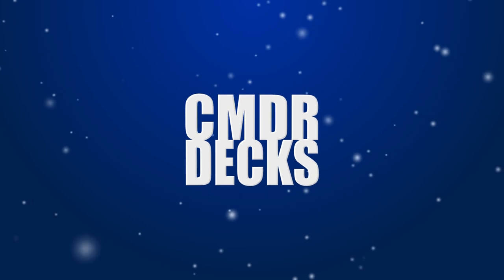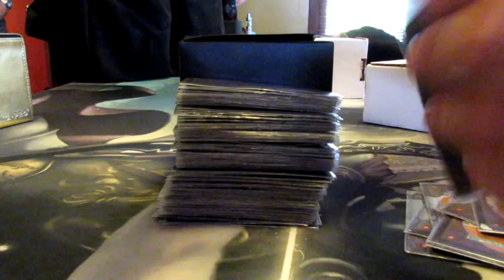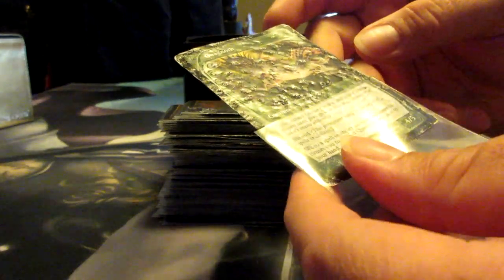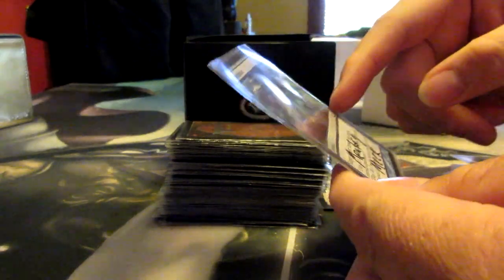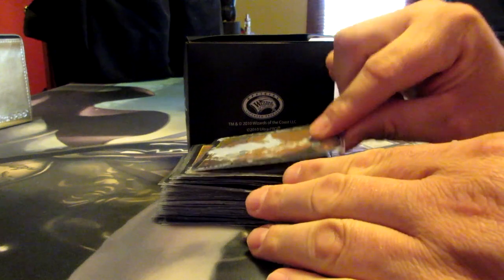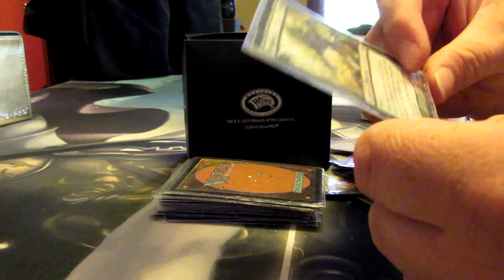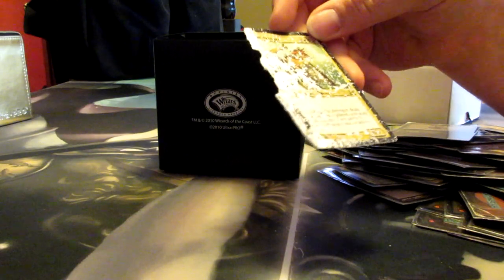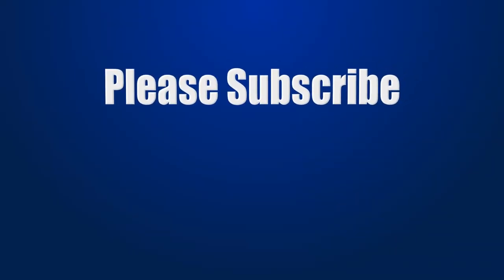Mr. P's Cromat Laundromat CMDR Deck [EDH / Commander / Magic the Gathering]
For more from Mr. P follow him on Twitter @thingsMrPthinks

Cromat Laundromat Deck List

Mystical Tutor
Blood Crypt
3 Forest
Marsh Flats
Animar, Soul of Elements
Skullclamp
7 Island
Gitaxian Probe
3 Mountain
Bringer of the Red Dawn
Massacre Wurm
Shivan Oasis
Rith’s Charm
Seraph
Daybreak Ranger
9 Swamp
Birds of Paradise
Plague Wind
Contested War Zone
Putrefy
Cultivate
Consecrated Sphinx
Pelakka Wurm
Quagnoth
Grim Backwoods
Temple of the False God
Lonely Sandbar
Wrath of God
Conundrum Sphinx
Faithless Looting
Shivan Gorge
Armadillo Cloak
2 Plains
Far/Away
AEther Vial
Into the Roil
Quicksilver Amulet
Patron of the Orochi
Chromatic Lantern
Inspiration
Magus of the Future
Clan Defiance
Myr Battlesphere
All Suns’ Dawn
Time Stretch
Fire Imp
Bringer of the Black Dawn
Conquering Manticore
Amugaba
Jarad, Golgari Lich Lord
Sacred Foundry
Swords to Plowshares
Shadow of Doubt
Azusa, Lost but Seeking
Jace, Memory Adept
Dimir Guildgate
Marshal’s Anthem
Toil/Trouble
Godless Shrine
Henge of Ramos
Sol Ring
Scalding Tarn
Elvish Visionary
Ajani Goldmane
Sulfur Falls
Thawing Glaciers
Kozilek, Butcher of Truth
Vengevine
Yavimaya Coast
Rubinia Soulsinger
Elderwood Scion
Blast of Genius
Uncovered Clues
Melek, Izzet Paragon
Leyline of Anticipation
Kumano, Master Yamabushi
Treva, the Renewer
Essence Warden
Platinum Angel
Oros, the Avenger